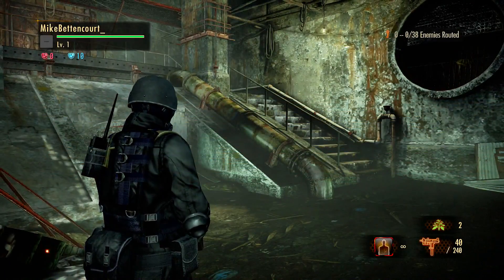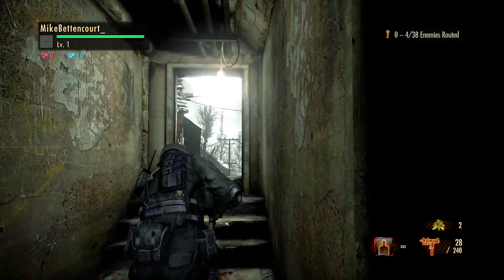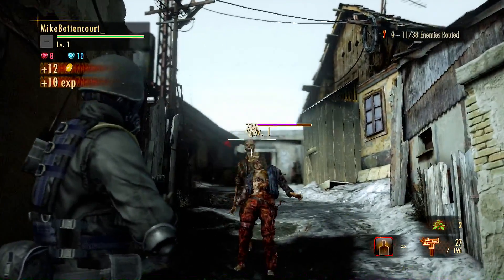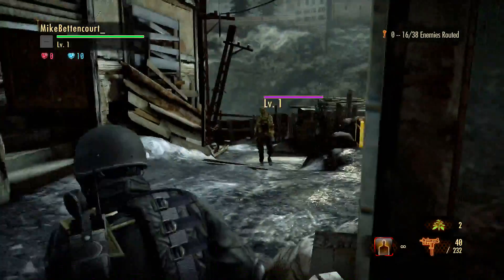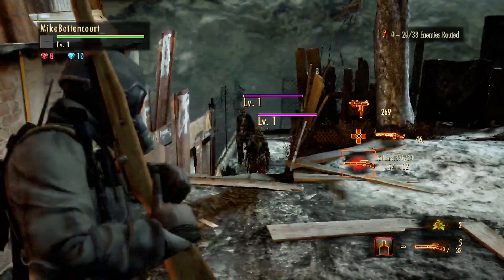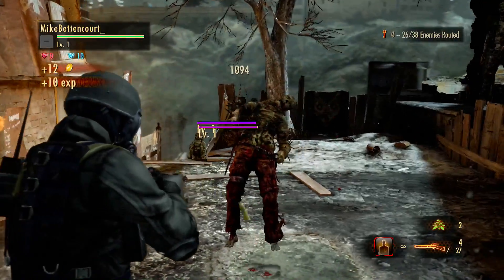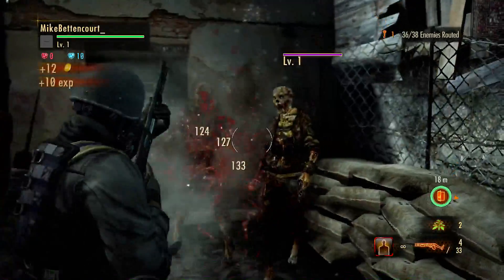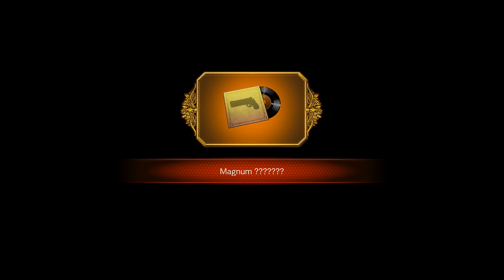Resident Evil Revelations 2 Raid Mode Mission 1-1 - HUNK All Medallions/No Damage (PS4)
This is a commentated walkthrough for Resident Evil Revelations 2 available for Playstation 4, Playstation 3, Playstation Vita, Xbox One, Xbox 360 and Microsoft Windows. This walkthrough shows you how to obtain all the medallions on all the missions available in Raid Mode.

Difficulty: Normal

Resident Evil: Revelations 2 is a survival horror game that supports cooperative gameplay.The first episode launched with a decent start being the first of the four episodes. The action sequences that are found in Resident Evil 6 are less common and more appropriately implemented in Revelations 2 which makes this feels like a modern and old-school Resident Evil game at the same time.